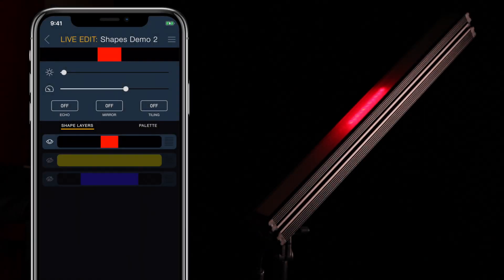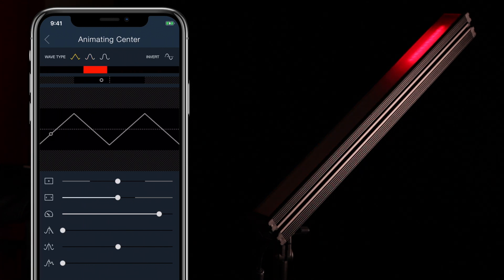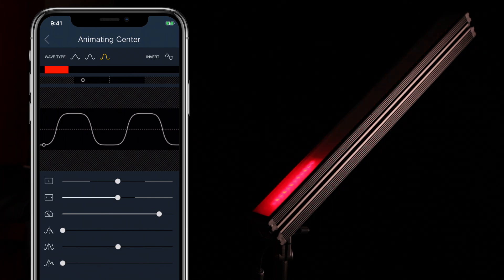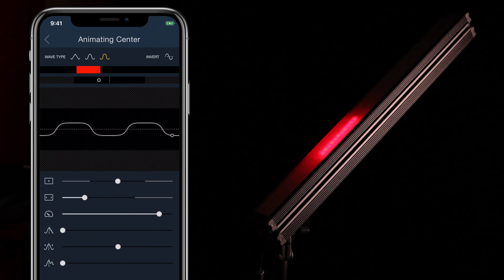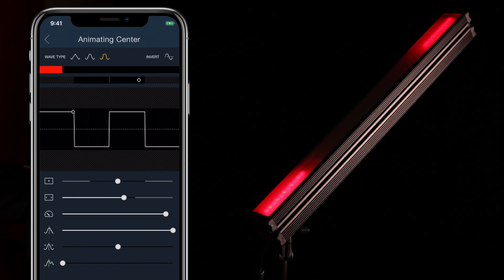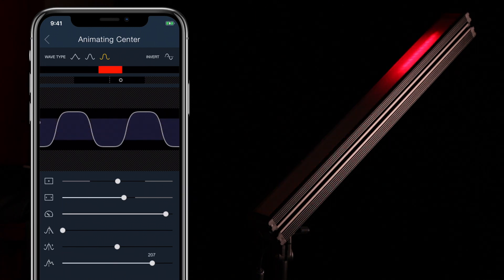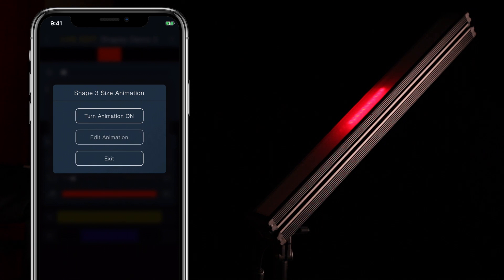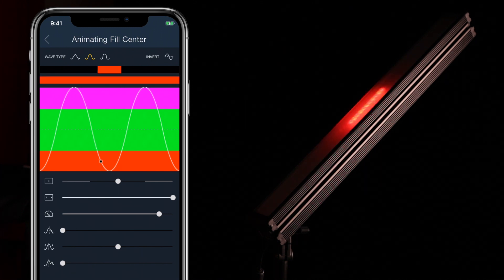Editing a Shapes pattern (Advanced)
In this video we do a deeper dive on the Shapes pattern, specifically covering how to animate each of a shape layer's three attributes: Center, Size, and Fill.

The Animation Pane featured in this video is relatively full-featured, so below is a quick overview of each Section of the UI, for clarity:

Wave Type (Top left): Linear, Quadratic, Quintic. This controls easing on each animation, with linear having no easing at all and Quintic having heavy Easing In and Out.

Invert: (Top right): Controls whether the animation begins at the top or bottom of the wave. This is good for two shapes that are performing the same animation but with the direction reversed, as in the Bi-Color Sweep pattern that  came with your colorspike.

SLIDERS:

Center: Controls where the animation's mid-point is

Range: Controls how far from the center a animation drifts in a single loop

Speed: How quickly an animation completes a loop.

Step-Size: how coarse or fine the animation is, with 0 being completely smooth and getting gradually more stepped, all the way to square wave.

Bias: Weights the animation in one direction or another. A Bias of +100% or -100% creates a sawtooth wave that only travels in one direction.

Random: Controls how far from the targeted endpoint a loop can drift. The higher this value is, the more "randomized" the animation will look.